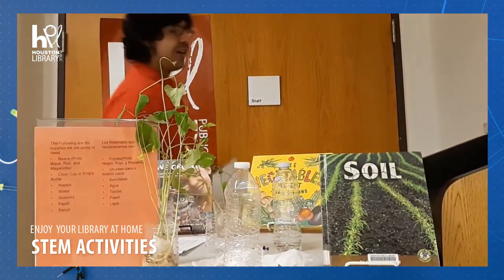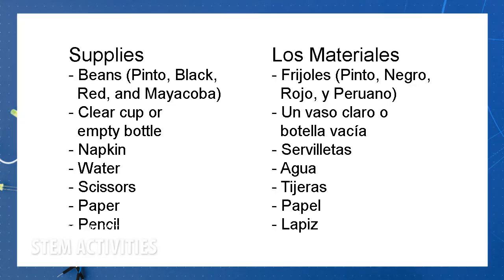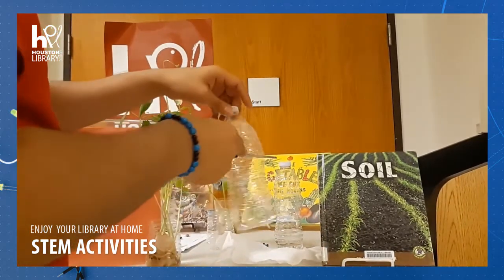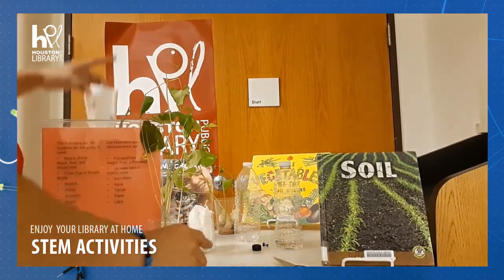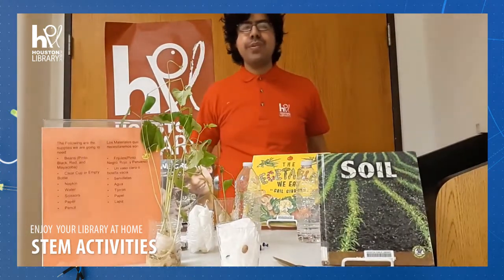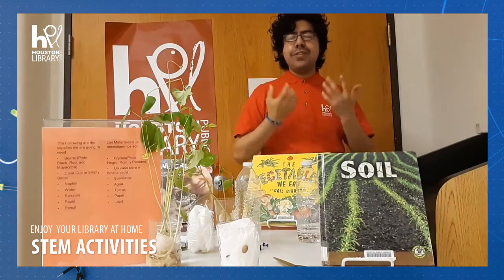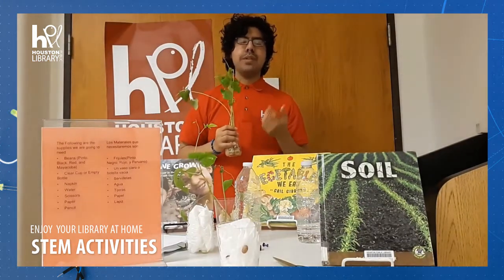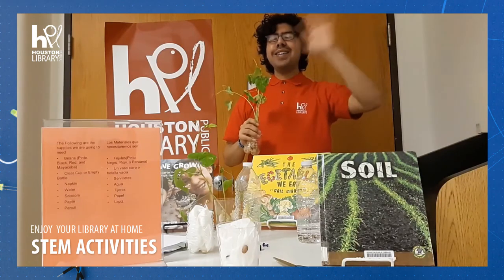STEM Bean Race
Which bean will win the great Bean Race? Learn how to set up your own bean race and make observations with Valentin from Henington-Alief Regional Library!

¿Cual frijole ganará la gran carrera de frijoles? ¡Aprenda a organizar su propia carrera de frijoles y haga observaciones con Valentin de la Biblioteca Regional de Henington-Alief!